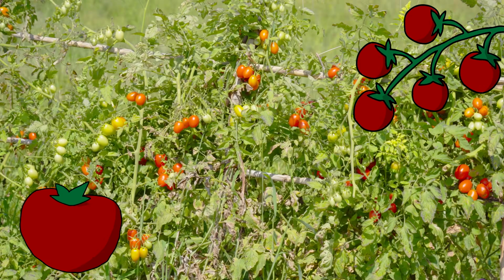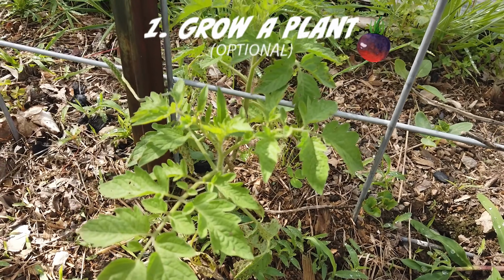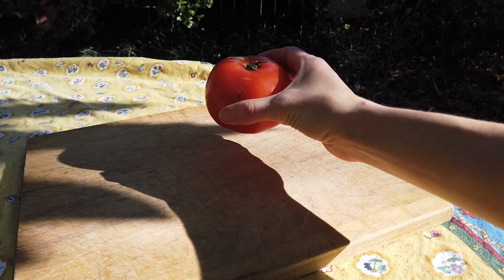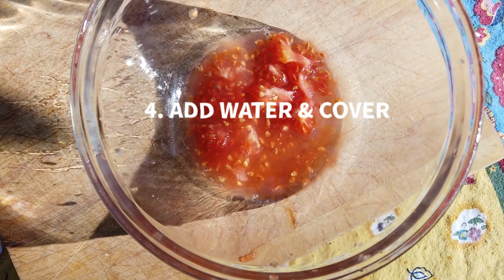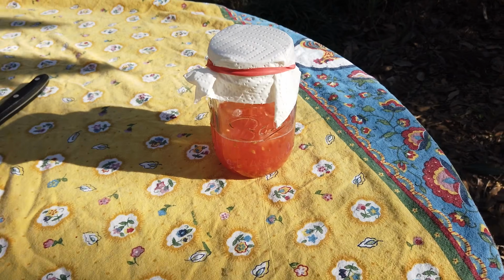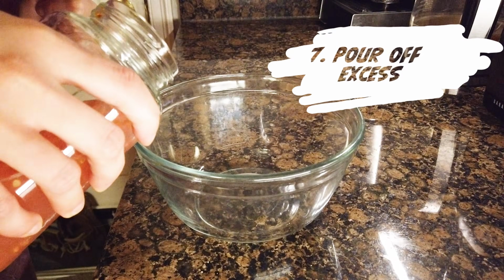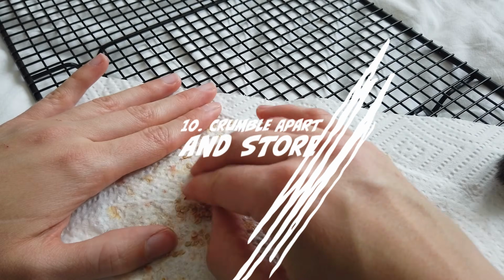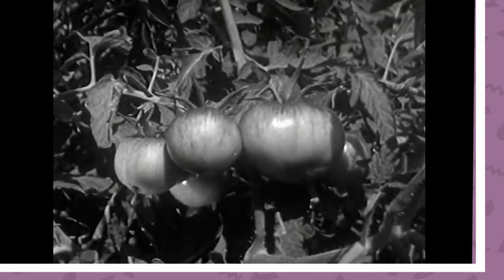How to Save Tomato Seeds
You found the perfect tomato variety to grow in your garden: it loves your soil, isn't bothered by your pests, and the flavor is to die for! But, now you have to buy new seeds every year from the same seller- assuming they don't go out of stock or stop carrying your precious seeds. Or do you? Today Wren talks us through the surprisingly simple process to preserve your very own tomato seeds! All you need is a few tomatoes, time, and a little patience to create your very own stock of super seeds. ✨
🍅 Have you saved tomato seeds before? What are some of your favorite varieties of tomatoes for your garden? Let us know!